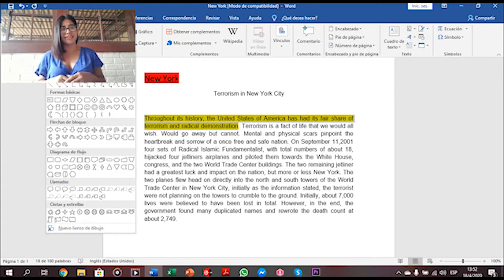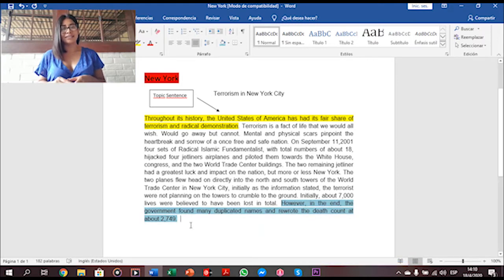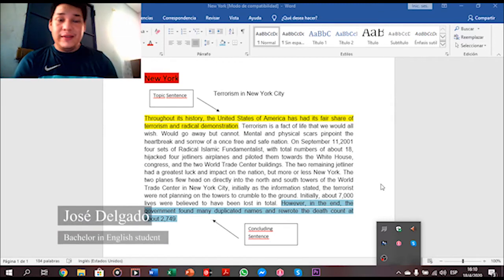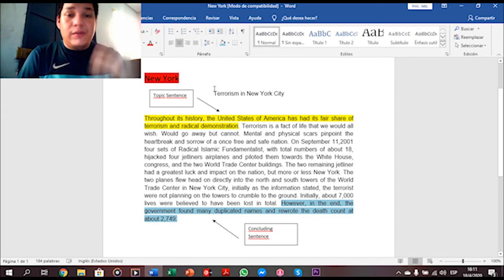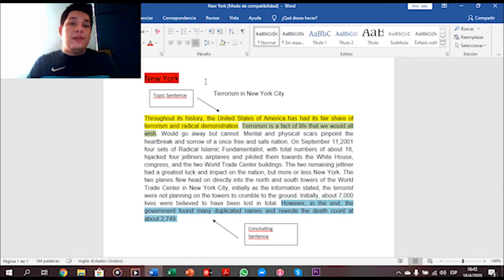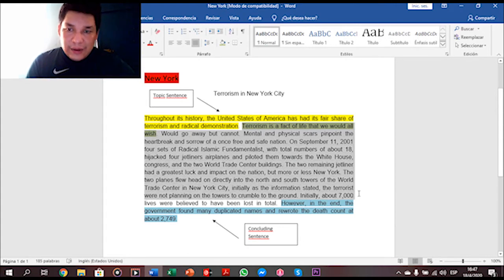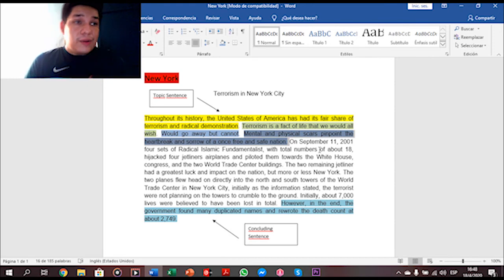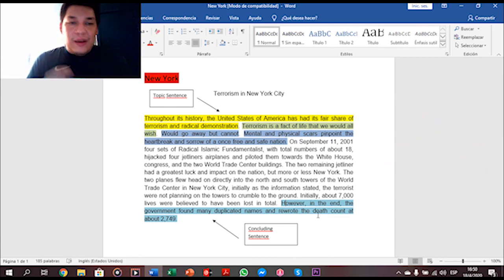Developing paragraphs - A guide to create a good paragraph.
This is an explanation of what are the most important things before you hand in your paragraphs.